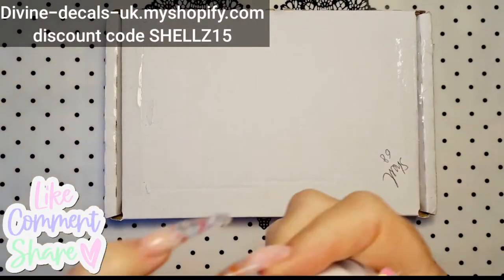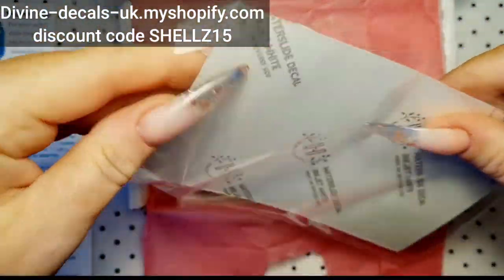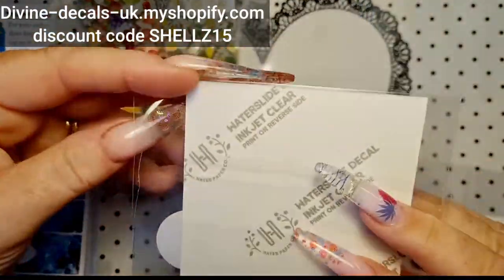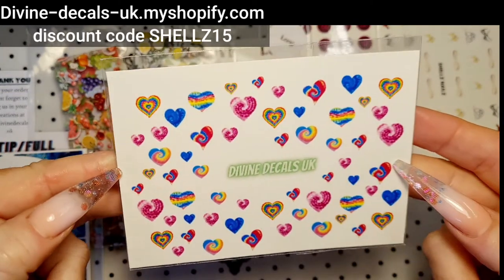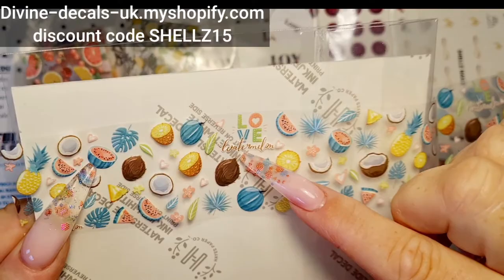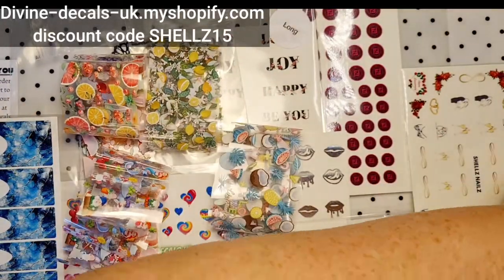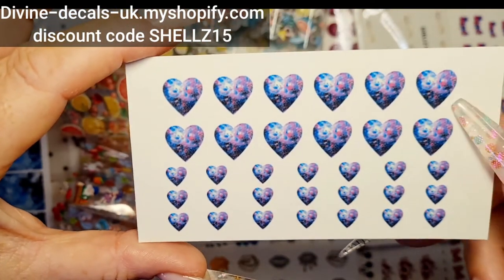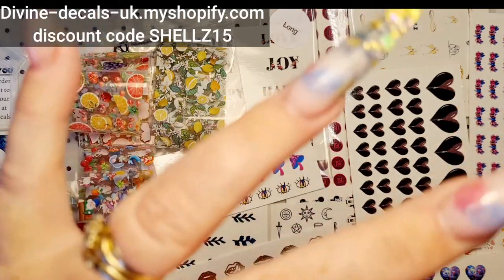May vip from Divine Decals uk plus more goodies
come and check out these amazing decals,spoiler ⚠️  I will be going through the VIP bag for May at the end so you can see all the other goodies first 😉

 SHELLZ10 for 10%discount
Divine decals uk
SHELLZ15 for 15%discount
Sparkle supplies uk
Bornpretty SHELLZ10
HCS GLITTER
I use EMMA15

Tips for practice from amazon
500Pcs Stiletto Nail Tips Long Shape Natural Half Cover False Nail Art Tips 10 Size for Nail Art Salons and Home DIY (Clear)
My practice hand New Red iguana
Tips I use in my practice hands
500Pcs Stiletto Nail Tips Long Shape Natural Half Cover False Nail Art Tips 10 Size for Nail Art Salons and Home DIY (Clear)
my old practice hand from flexi finger Australia
please check for any customs charges as we are no longer in the EU
my lamp
Reviews or PR
video and music by kinemaster